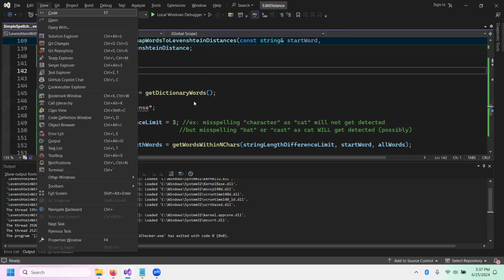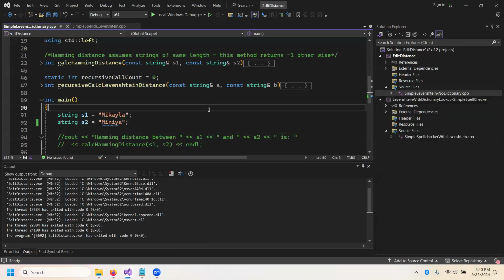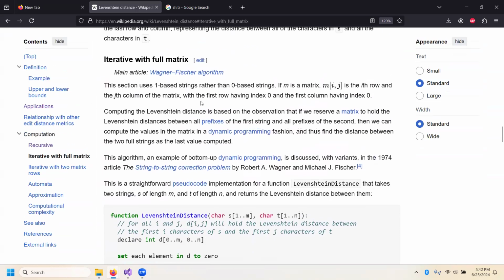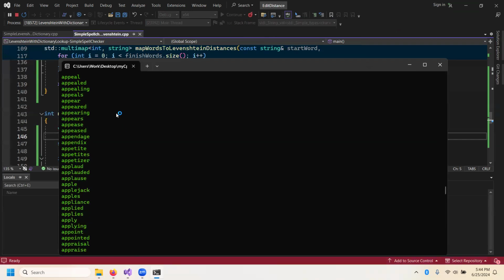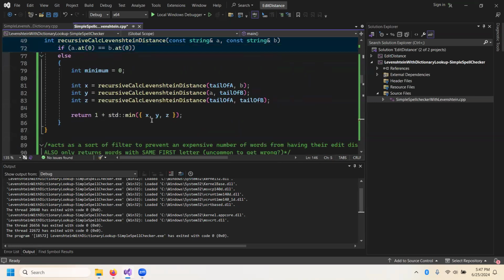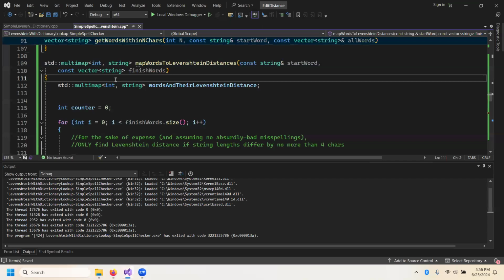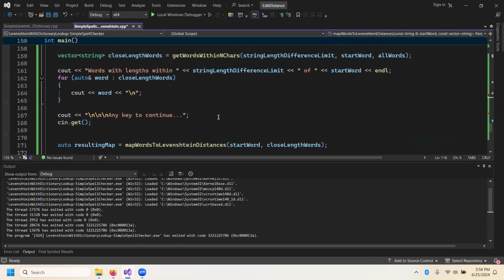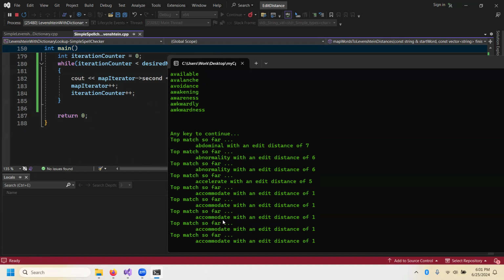Levenshtein part 1